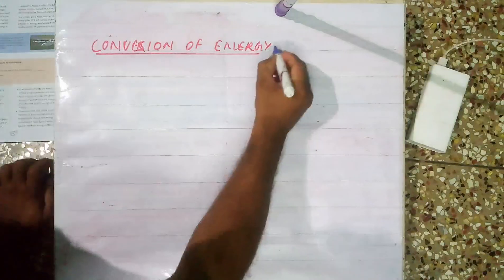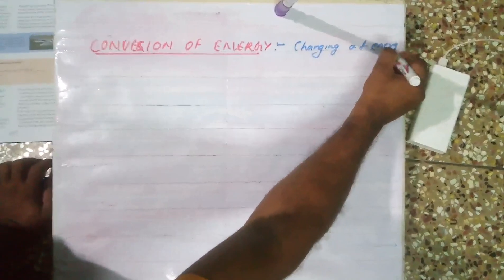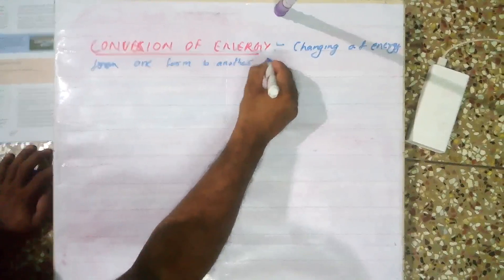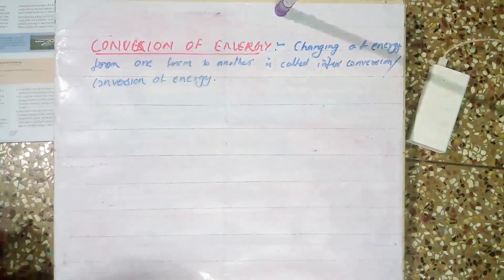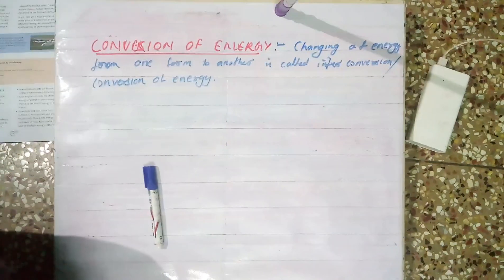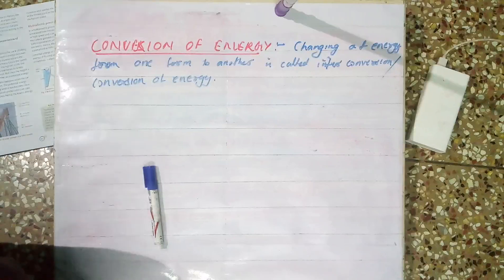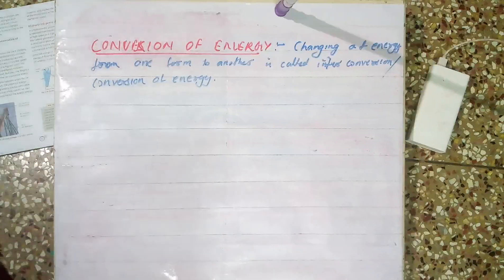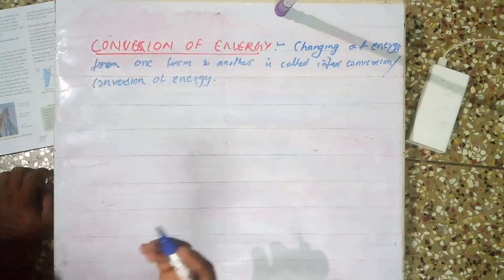Class-7, PHYSICS, (CH-Energy-12) Conversation of Energy